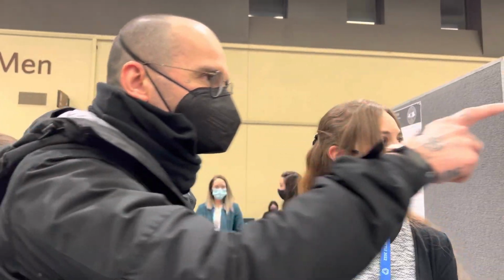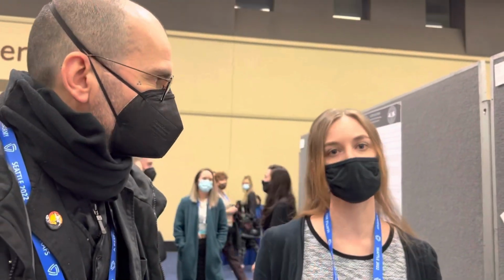How to find out which leg (bone) belongs to which hip 🦴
The surfaces of hip and leg mones match 🦴 This can be used in forensic mass grave work 💀 American Academy of Forensic Sciences Meeting (AAFS) 2022, Seattle